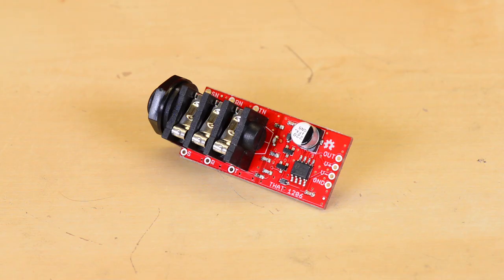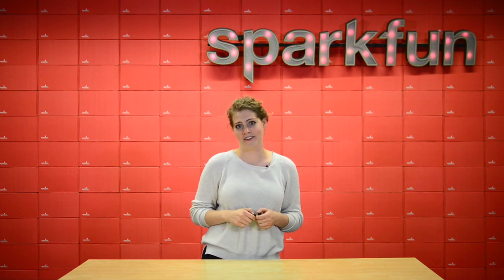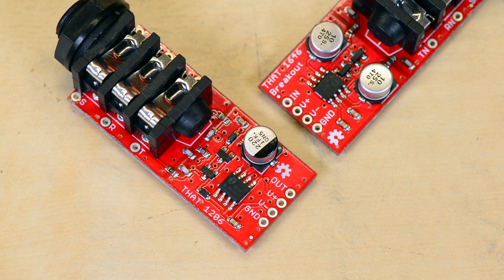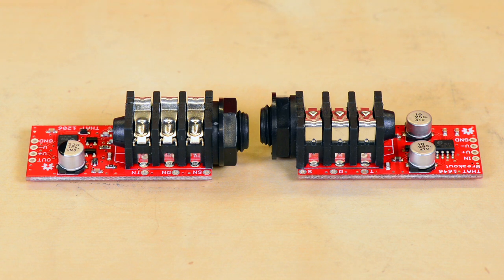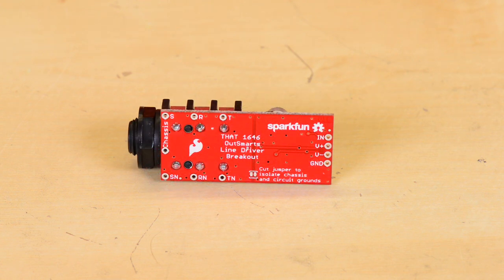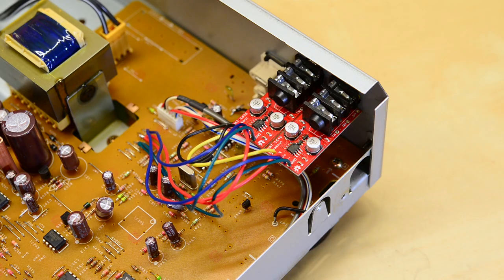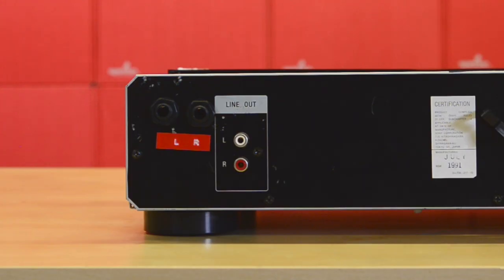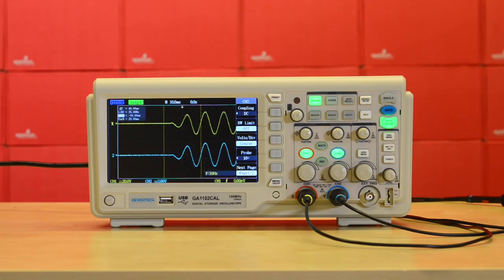SparkFun THAT InGenius + OutSmarts boards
The SparkFun THAT 1206 InGenius Line Receiver Breakout and the SparkFun THAT 1646 OutSmarts Line Driver Breakout allow you to easily add balanced audio inputs and outputs to your circuits. The THAT InGenius and OutSmarts technologies are designed for high grade analog audio transmission and reception. They offer low distortion and high common mode rejection in real-world audio applications. The breakout boards combine the THAT IC, supporting components, and a ¼” TRS socket - allowing you to implement high quality balance input and output amplifiers with minimal external components. The two boards perform mirror-image signal conversion - the SparkFun 1646 OutSmarts Baord is an unbalanced-to-balanced output driver, and the SparkFun 1206 InGenius board is a balanced-to-unbalanced input receiver.